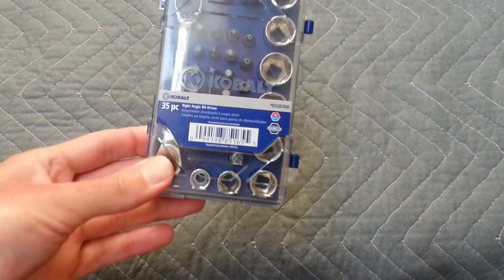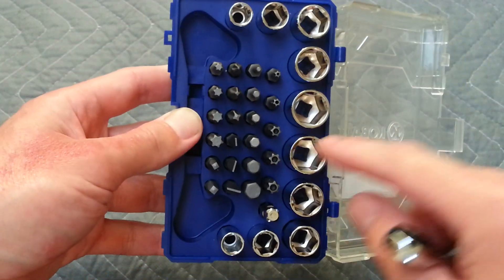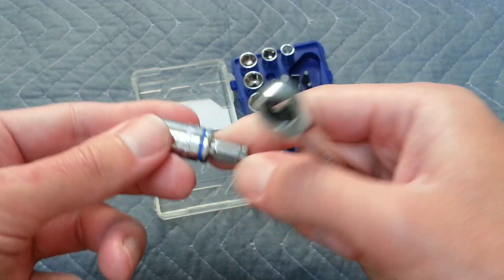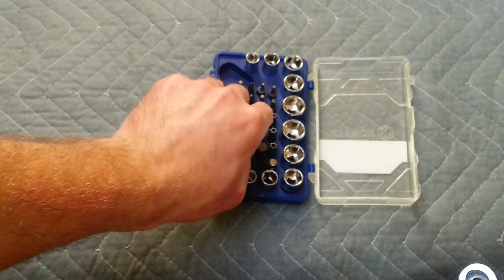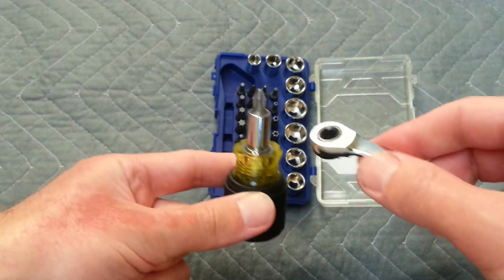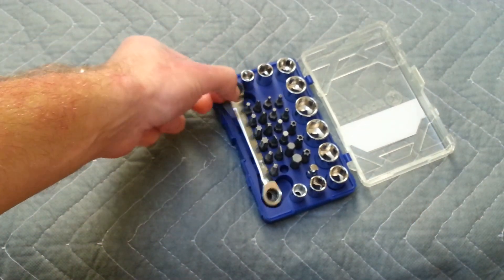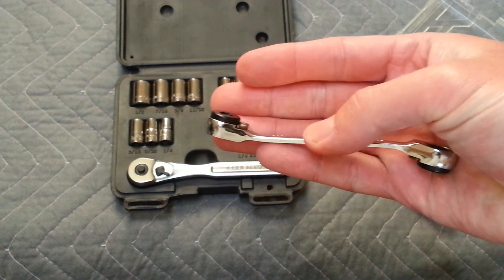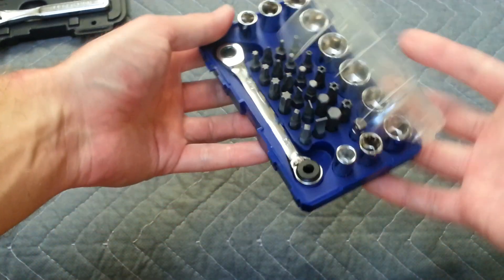Kobalt 35 pc Right Angle Bit Driver Set Overview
Cool Kobalt tool set.
Model# 85165
LInk to tool: